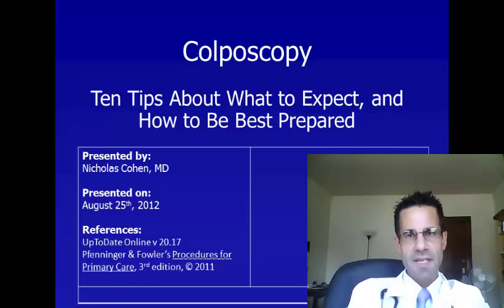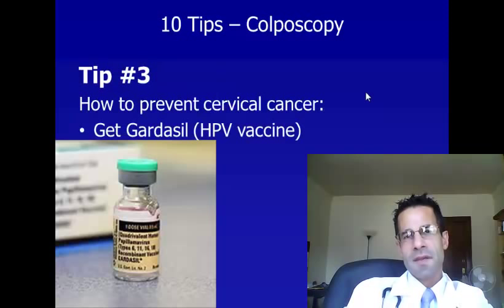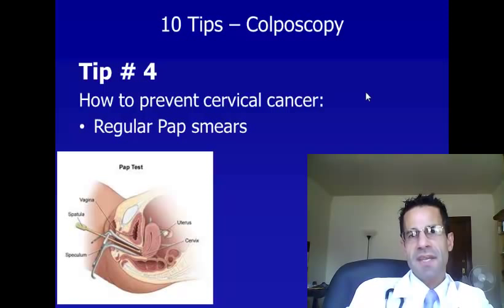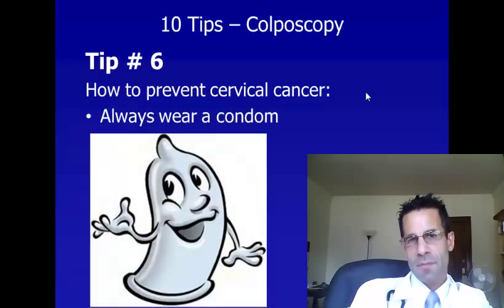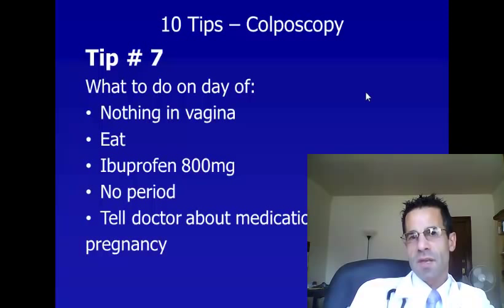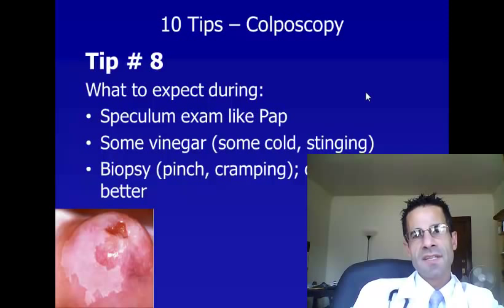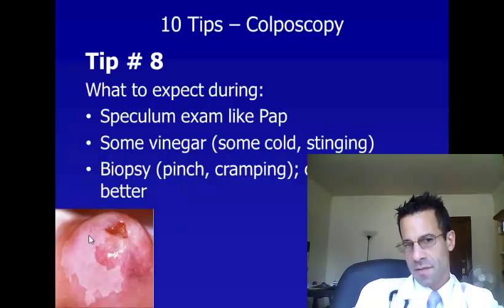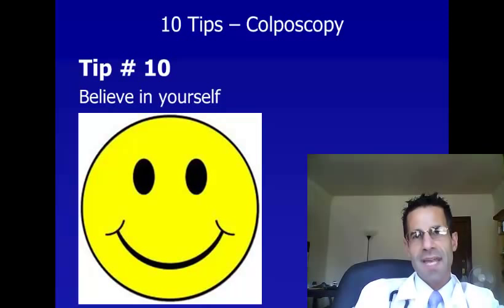Colposcopy - To Tips to Know What to Expect, and Know How To Prevent Cervical Cancer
This video features ten tips based on expert clinical guidelines published by UpToDate online, and Pfenninger and Fowler's Procedures For Primary Care, 3rd Edition, 2011 . These recommendations are presented by Dr. Nicholas Cohen, MD.
 The content of this video is not intended nor recommended as a substitute for medical advice, diagnosis, or treatment. Always seek the advice of your own physician or other qualified health care professional regarding any medical questions or conditions.